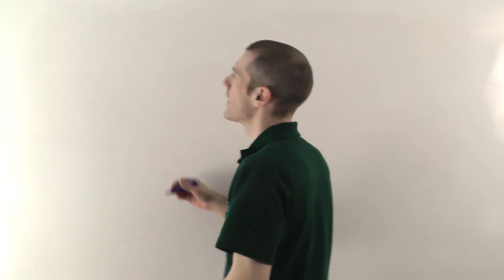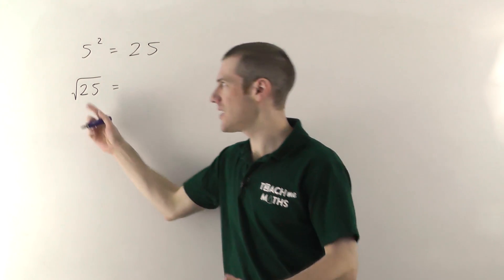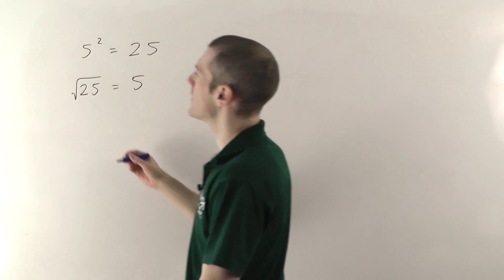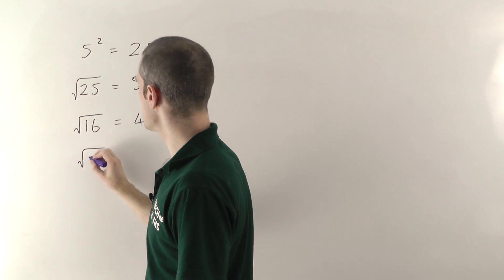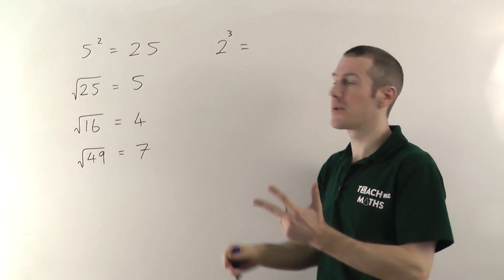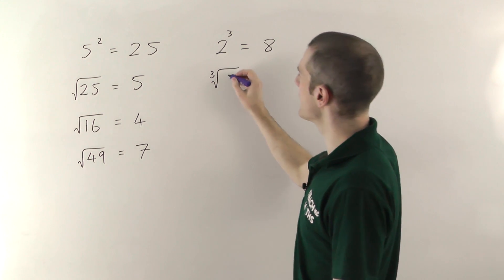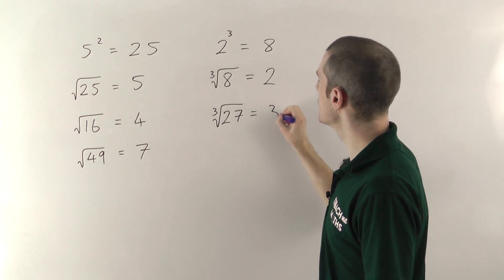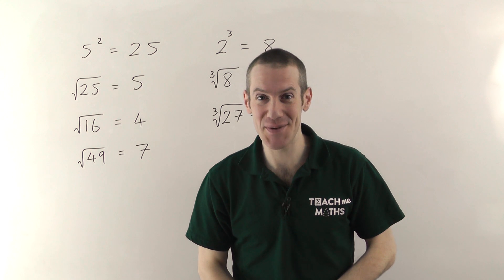Square Roots and Cube Roots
How to find square roots and cube roots.